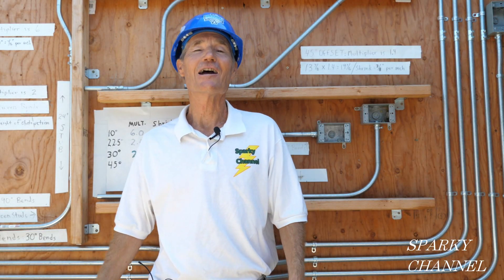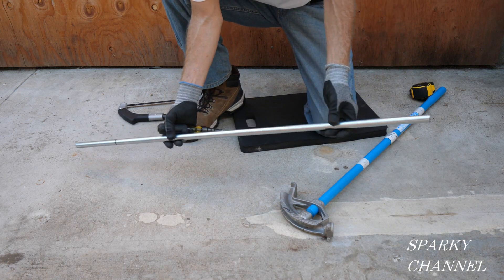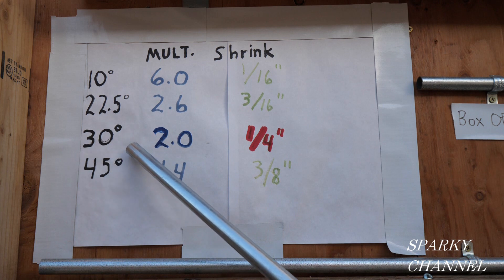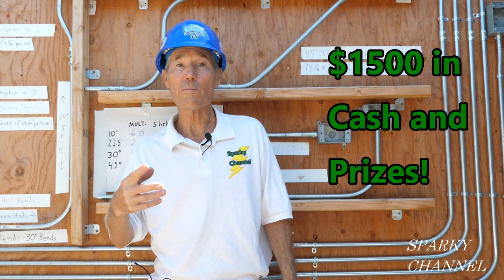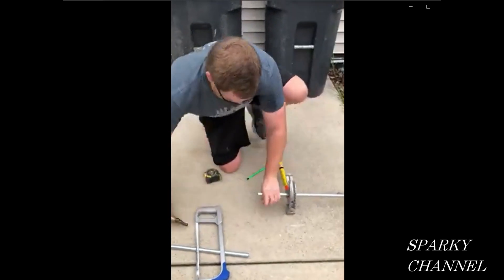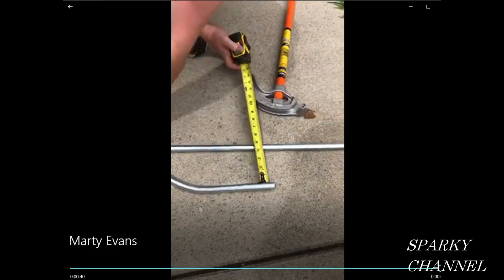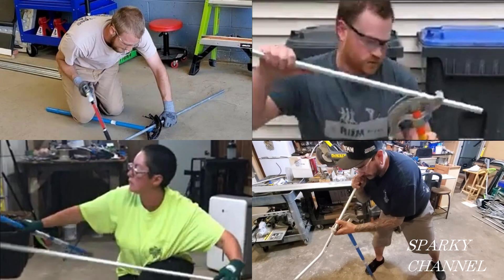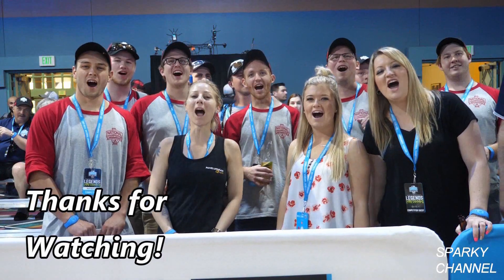IDEAL Apprentice Challenge 30° EMT Offsets $1500 in Cash and Prizes for 5 Winners!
IDEAL 61-534 Digital Circuit Breaker Finder with Digital Receiver and GFCI Circuit Tester: Amazon

Also see my video: IDEAL Professional Challenge 30° EMT Offsets $1500 in Cash and Prizes for 5 Winners!

IDEAL 61-957 SureTrace Open/Closed Circuit Tracer Kit: Amazon

IDEAL 61-959 SureTrace Open/Closed Circuit Tracer Kit: Amazon

Other great tools from IDEAL:

Ideal 30-431, Electrician's Champion Linesman Plier, Pack of 6 pcs: Amazon

IDEAL 35-207 6" Electrician Level With 4 Vials And Magnetic Jaw : Amazon

Ideal 35743 Electrician's Champion 4-Piece Tool Kit : Amazon

Ideal 35-741 Electrician's Champion 6-Piece Screwdriver Set: Amazon

Digital Circuit Breaker Finder with Digital Receiver and GFCI Circuit Tester: Amazon

Ideal Industries Reflex Super T-Stripper Wire Stripper, For 6-14 AWG Solid Wire, 8-16 AWG Stranded Wire: Amazon

Ideal 35-988 9-in-1 Ratch-a-Nut Screwdriver: Amazon